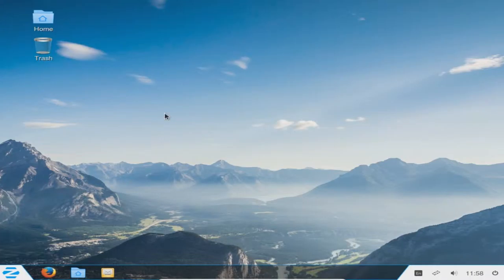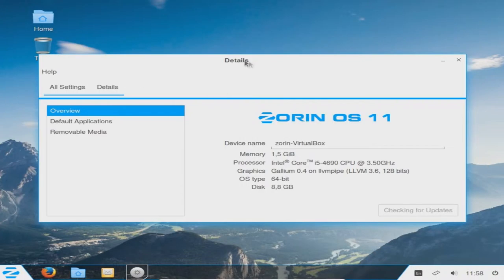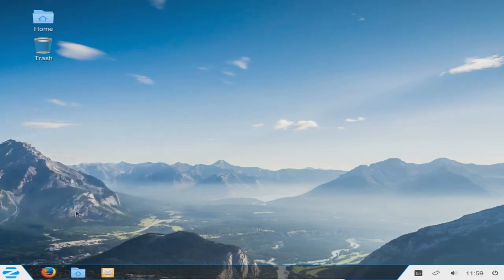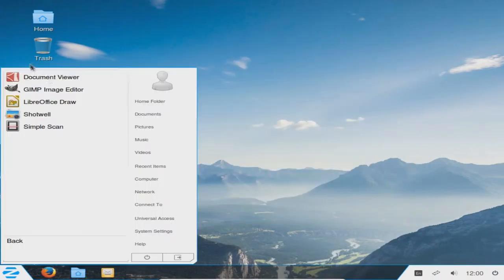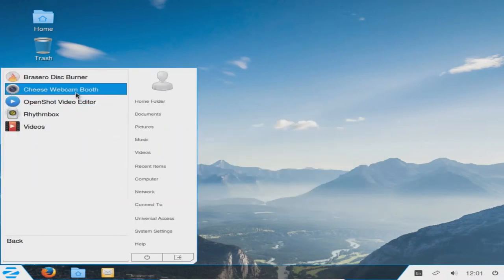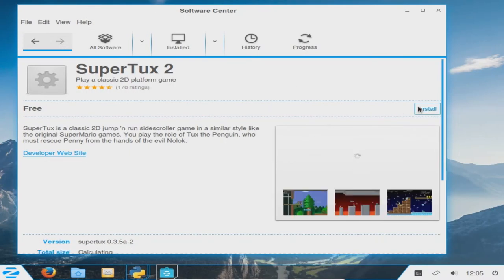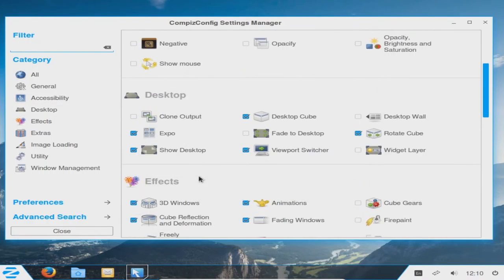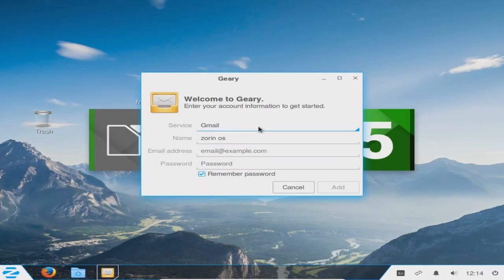Explore The OS! Zorin OS 11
Today, we gonna explore the new Zorin OS 11.